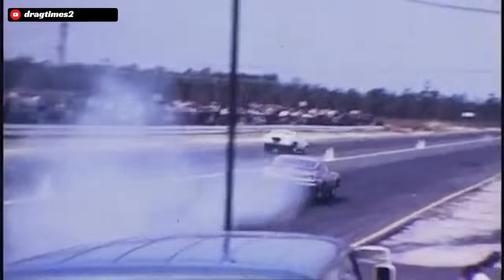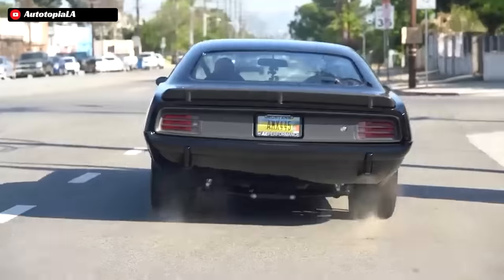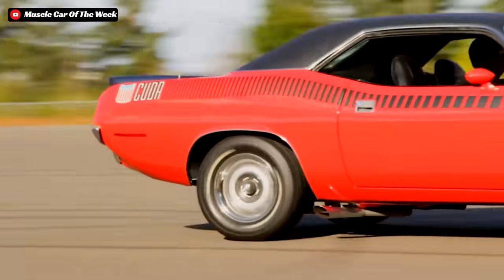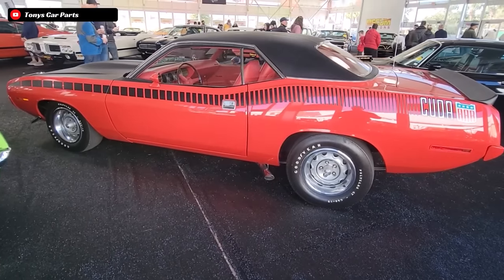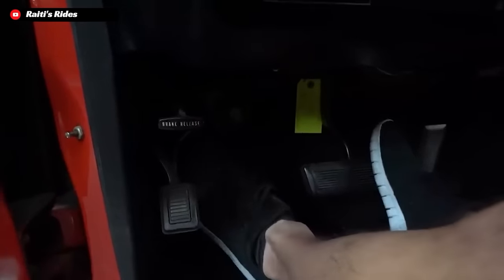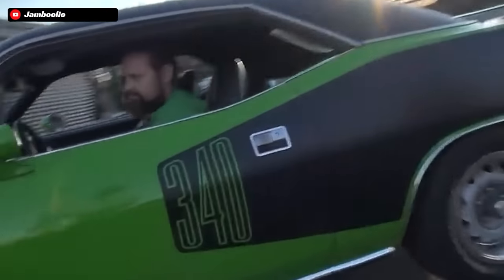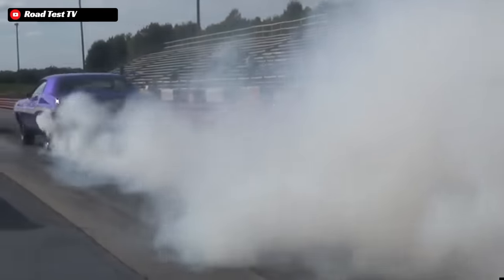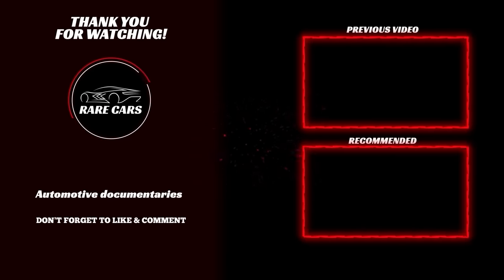Plymouth's LEGENDARY Answer To The Z28 & BOSS 302 - The Rare 1970 Plymouth AAR Cuda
In this Rare Cars documentary, we are going over the history of one of the most iconic Mopar's ever produced, the legendary 1970 Plymouth AAR Cuda

This factory built racer was the homologation special built so that Plymouth could race their Barracuda in the SCCA Trans Am series of racing back in the day, and oh boy did this car become and icon.

Learn all there is to know about the 1970 Plymouth AAR Cuda in episode 32 of our documentary series on the world's most fascinating cars.

👉 Join our email list for special perks when we launch our

NOTICE: Clips used from other videos are fair use and fall under U.S. copyright law because this work is transformative in nature, and has no negative effect on the market for the original work.